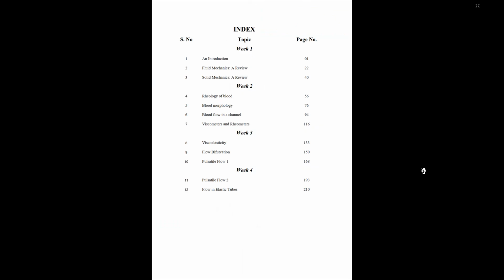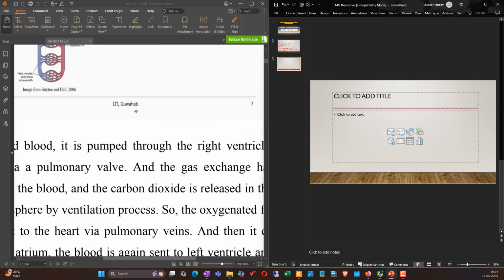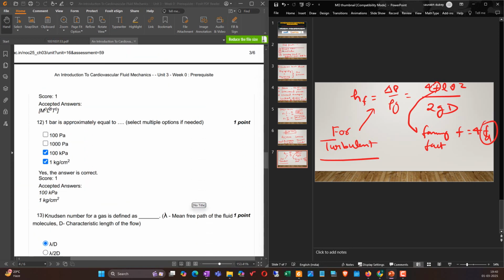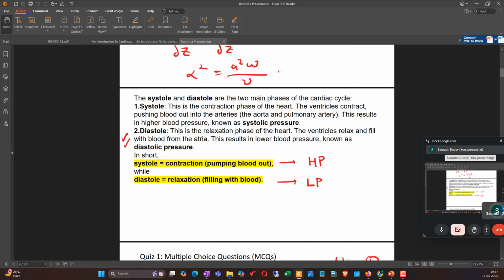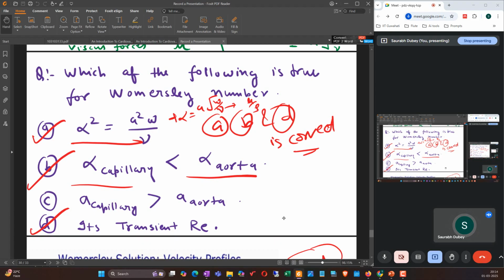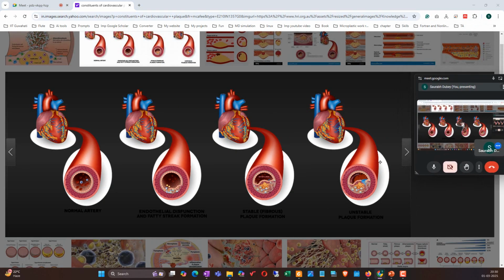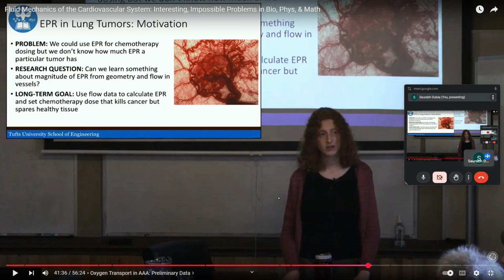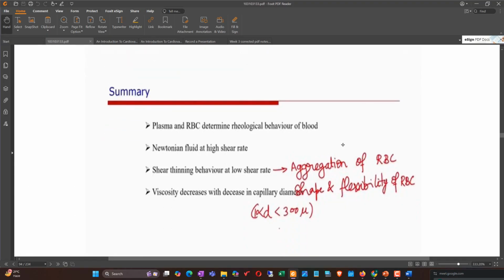An Introduction to Cardiovascular Fluid Mechanics 2025 Extra session Week Live session 01.03.2025